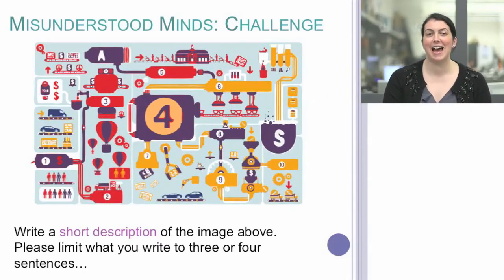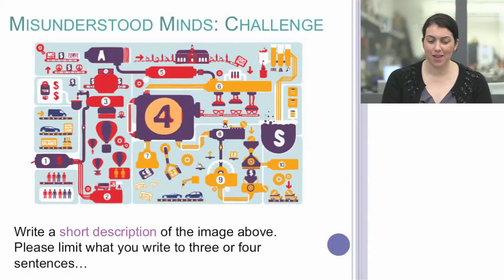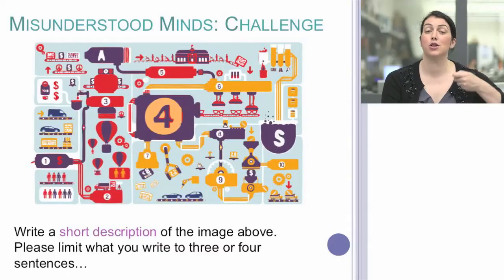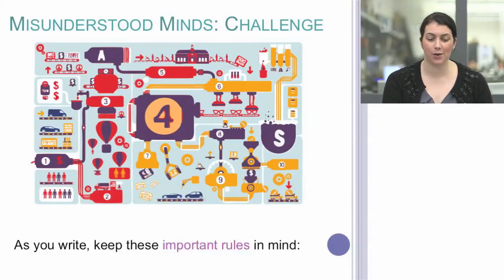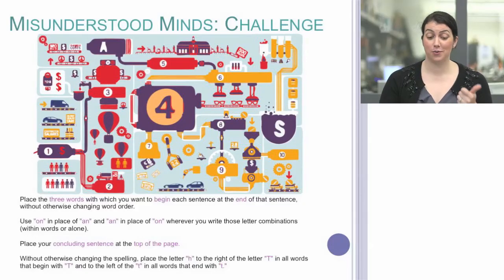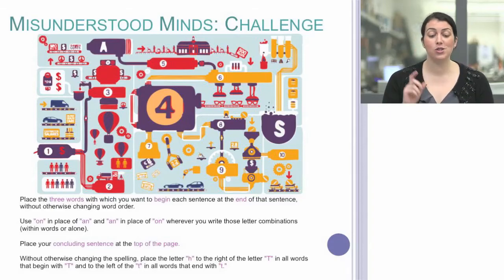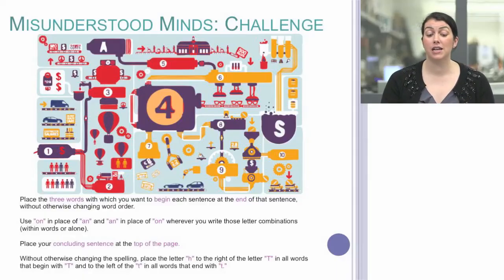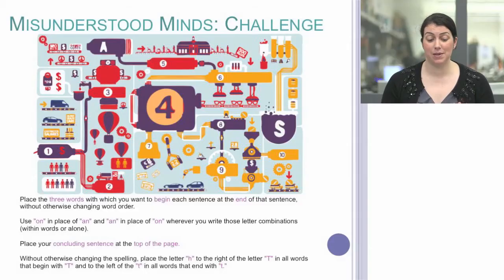WI Module 2: Writing Disability Simulation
For those of us who always excelled in language related tasks, at school or at work, it can be difficult to put yourself in the shoes of a child with a writing disability. This module provides a writing task that allows us to get an idea of what it might be like for  our students who struggle with a writing disability. After experiencing a simulation of the struggle our students experience all day, every day, in school hopefully we can be more sympathetic to that struggle and more effective in our planning and support of those students.

The activity in this module was adapted from workshops provided by Dr. Mel Levine and Rick Lavoie, whose work can be found at